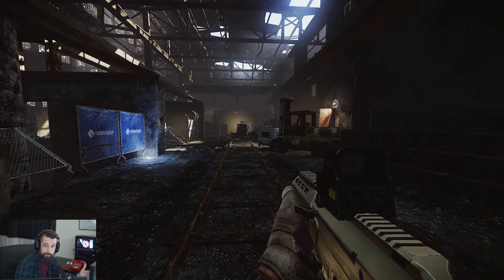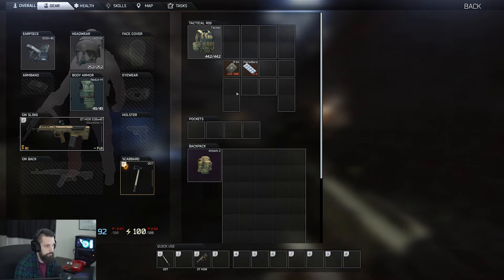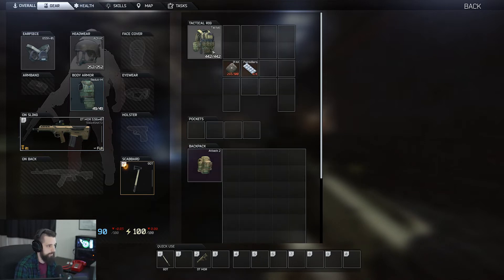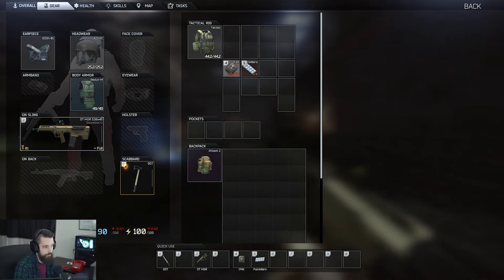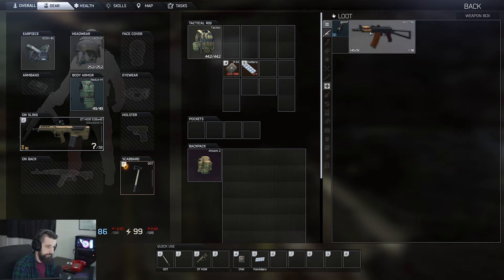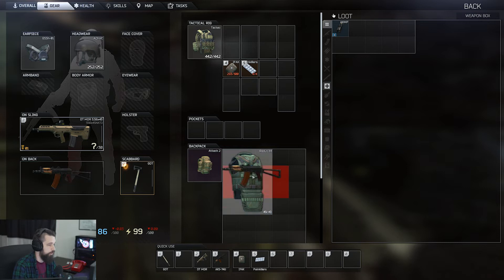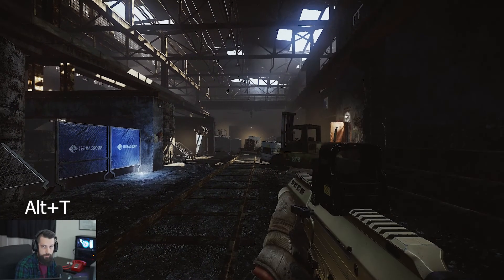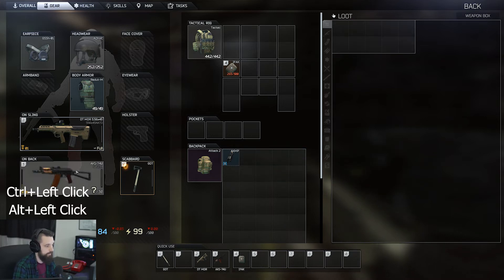5 Helpful Keybinds For Beginners In Escape From Tarkov!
Here are 5 helpful keybinds for Escape From Tarkov! Learning all the different keybinds in this game can be a huge help to any beginner trying to take their gameplay to the next level!